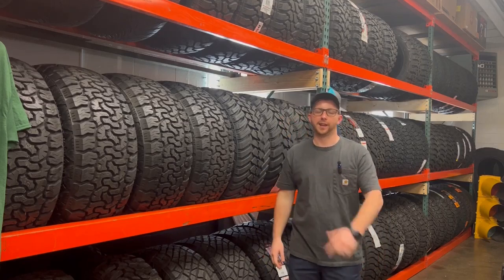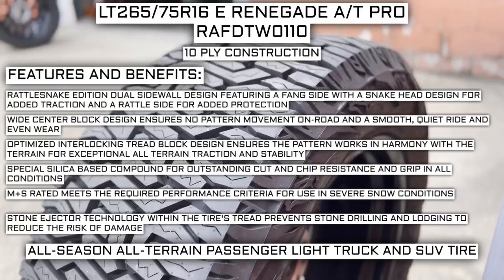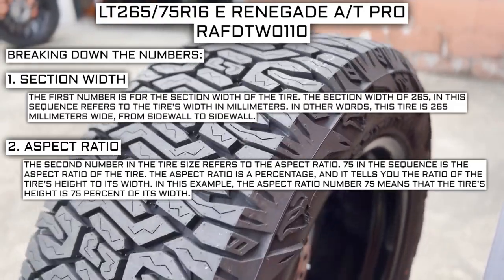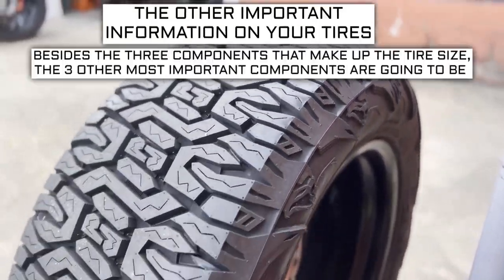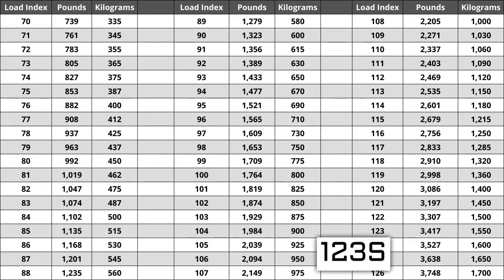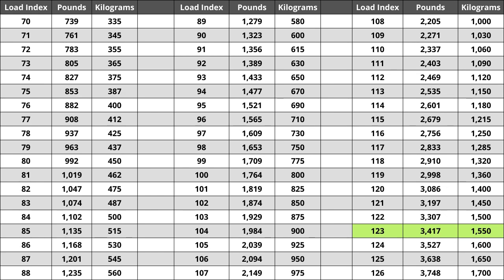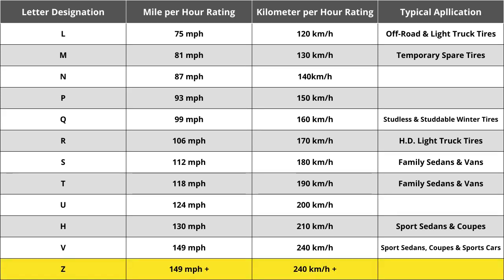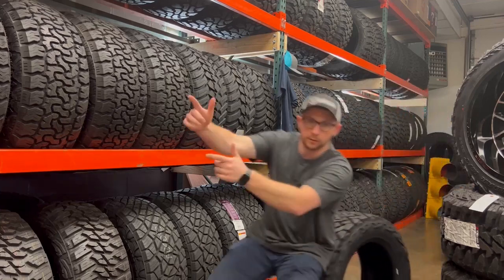Size Explained- Radar Rnegade AT Pro 265/75r16 10 ply Part # RAFDTW0110 and where to get a set!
Overview of the 265/75r16 10 ply Radar Renegade A/T Pro tire! Part number RAFDTW0110 and where to buy!